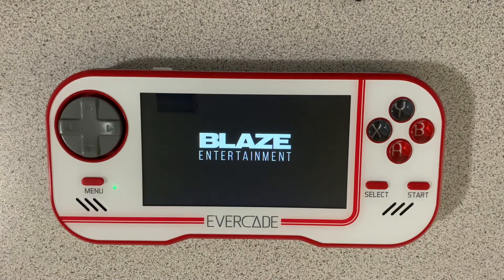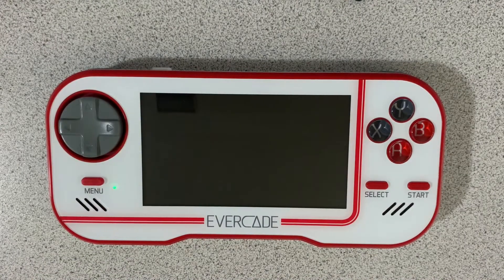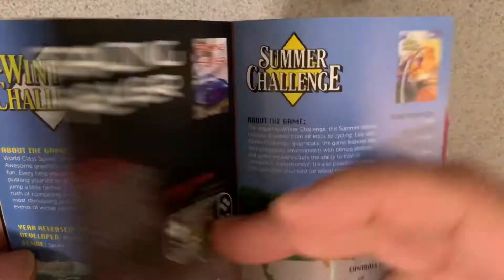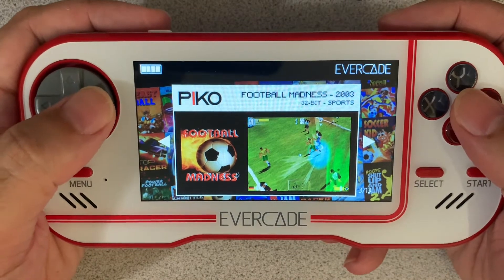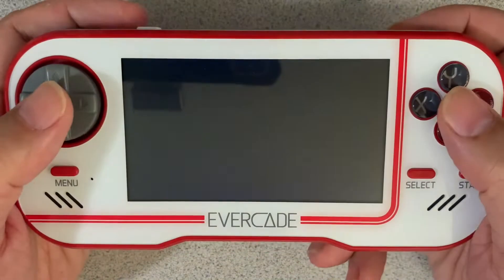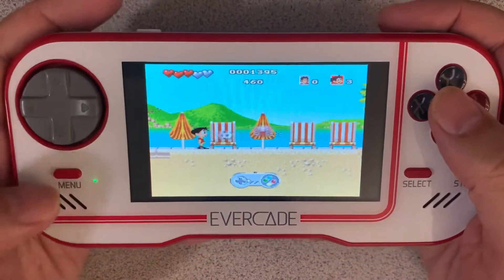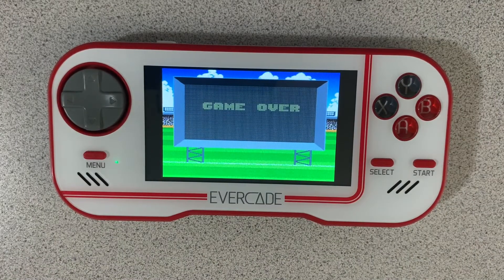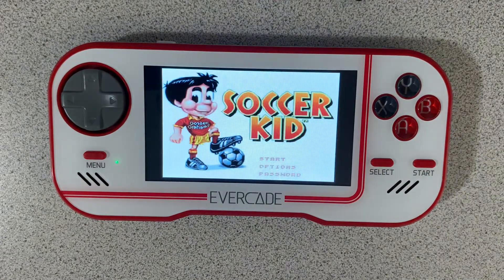Soccer Kid (PIKO Collection 2 Cart) on the Evercade Handheld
PIKO Collection 2 Cart for the Evercade Retro Gaming Console.
To order the PIKO Collection 2

Game Played:
   Soccer Kid

To order the Evercade:
Evercade Premium Pack Including 3 Cartridges Collections
Evercade Starter Pack Including Atari Cartridge Collection 1

The Evercade, a new retro handheld out of the UK by Blaze Entertainment.  System has a 4.3″ screen (PlayStation Portable size), 4 to 5 hour battery life, and uses a cartridge system to play the games.

To play this on the television, you will need this:
AmazonBasics High-Speed Mini-HDMI to HDMI Cable

Evercade Carrying Case

Evercade Cart List:
#1 Atari Collection 1: Included with the system
#2 Namco Museum Collection 1
#3 Data East Collection 1
#4 Interplay Collection 1
#5 Atari Collection 2
#6 Namco Museum Collection 2
#7 Interplay Collection 2
#8 Mega Cat Studios Collection 1
#9 Piko Interactive Collection 1
#10 Technos Collection 1
#11 Xeno Crisis / Tanglewood Dual Cartridge
#12 The Olivier Twins Collection 1
#13 Atari Lynx Collection 1
#14 Atari Lynx Collection 2
#15 Jaleco Collection 1
#16 Piko Interactive Collection 2
#17 Indie Heroes Collection 1
#18 Worms Collection 1
#19 Codemasters Collection 1
#20 Mega Cat Studios Collection 2